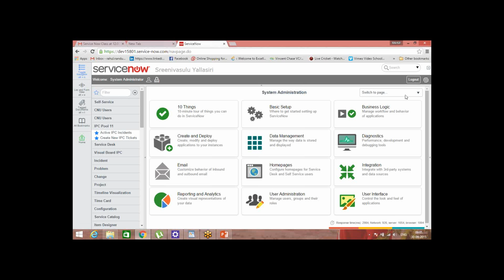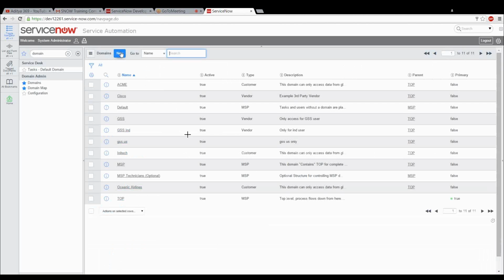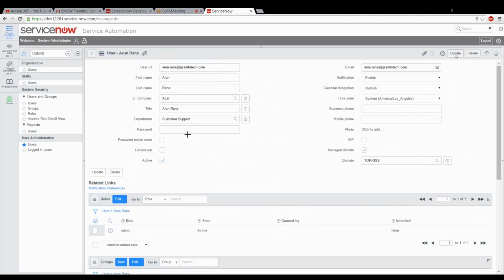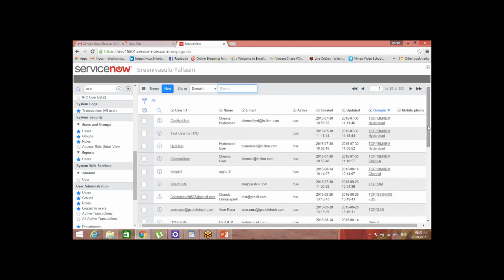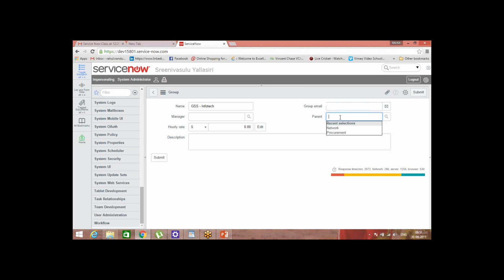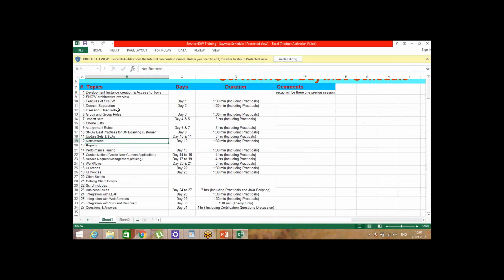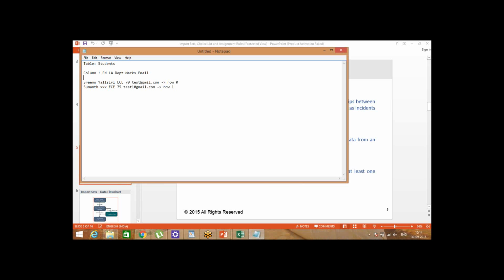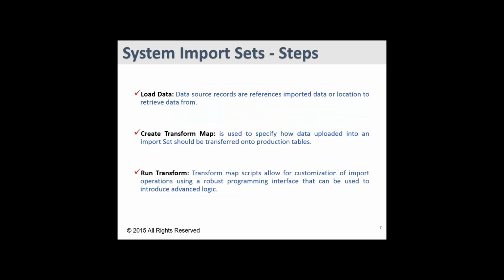SERVICE NOW DAY3 SESSION # 91-9866955524